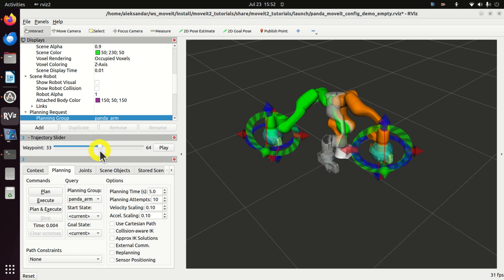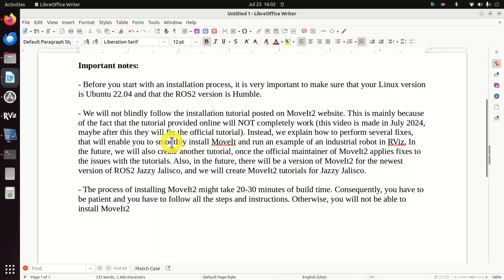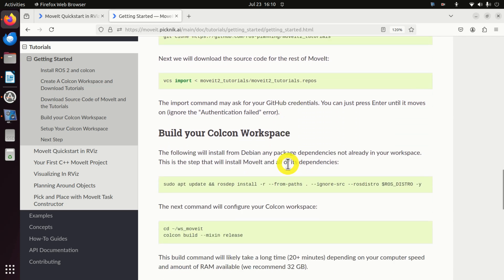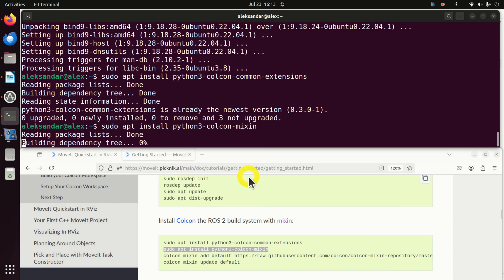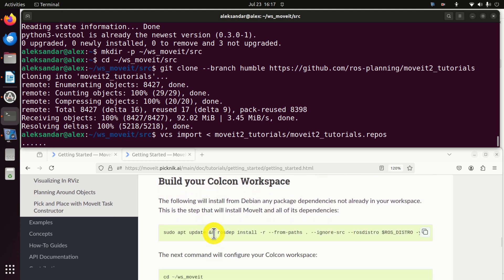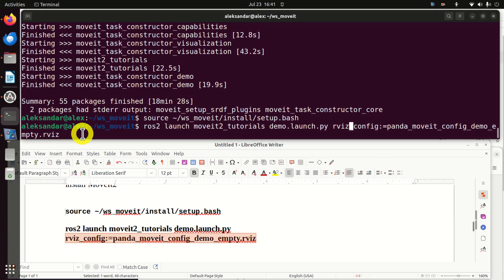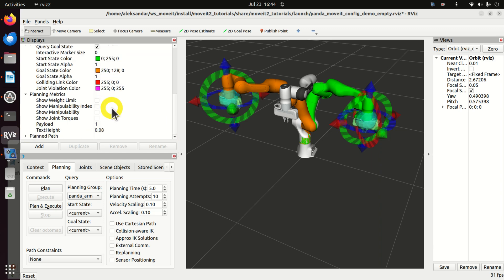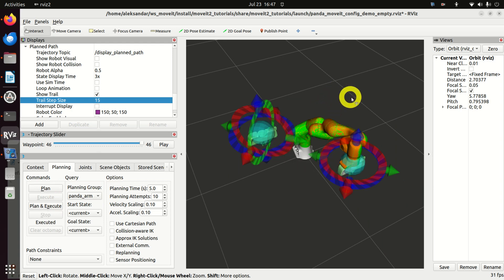How to Correctly Install MoveIt2 in ROS2 Humble and How to Start with Motion Planning of Robots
We provide robotics and ROS2 training/tutoring and solve the most complex robotics and ROS2 problems (we charge the United States training and engineering hourly rates).

In this Robot Operating System 2 (ROS2) tutorial, we explain how to properly install MoveIt 2 in ROS 2 Humble. We explain how to fix the installation that prevents us from running MoveIt 2 tutorials.